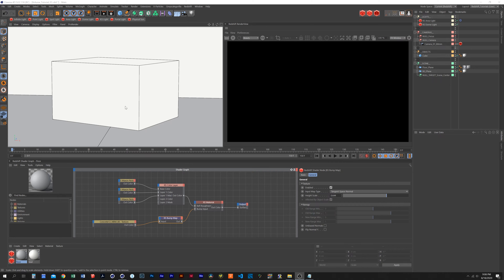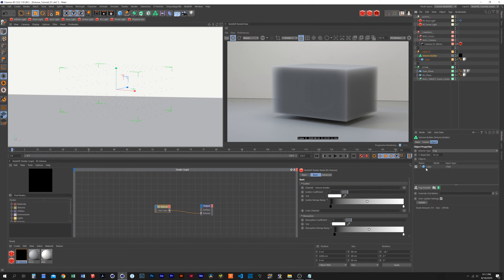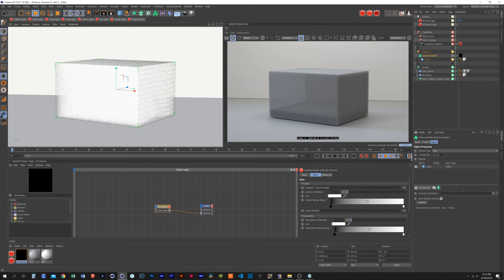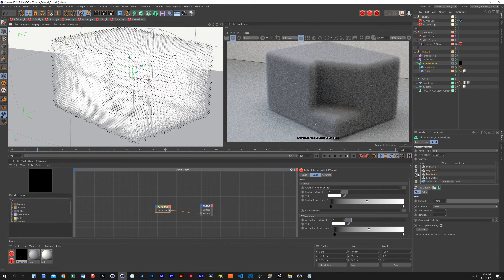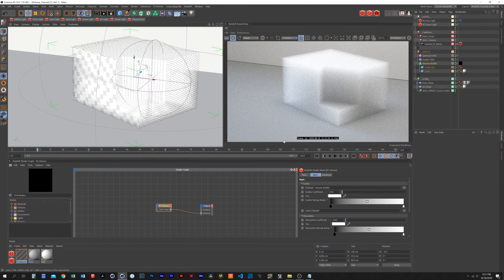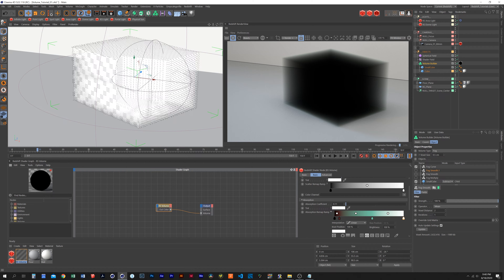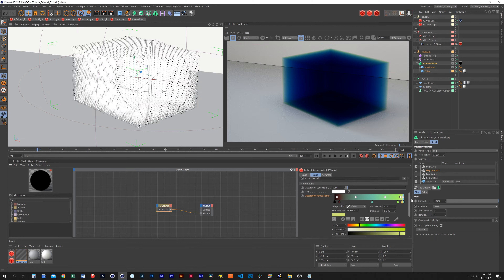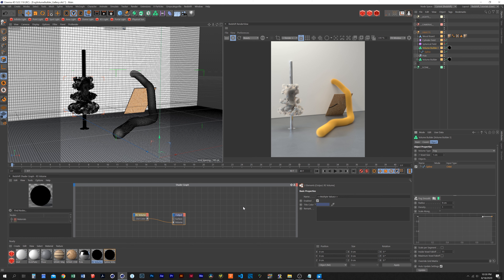Cinema 4D Fog Volumes Tutorial (Redshift)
Hi Everyone! In this tutorial I run through some of the basics of setting up fog volumes inside Cinema 4D and rendering those out using Redshift.

I've also just uploaded a follow up tutorial where I take another pass at a foam material using some of the methods described in this video. Here's the link to that one:

Chapters:

0:00 - Intro / Examples
0:44 - Basic Fog Volume Setup
24:22 - Gradient Poster Breakdown
26:51 - Rendering Multiple Volume Builders
29:58 - Localized Fog Landscape Breakdown
34:13 - Cartoony Puff of Smoke Breakdown
39:21 - Smokey Tank Breakdown
43:55 - Wall of Fog Breakdown (! Be sure to turn on "Volume Contribution" in your Mesh Light!)
47:45 - Fog Gallery Breakdown / Volume From Splines